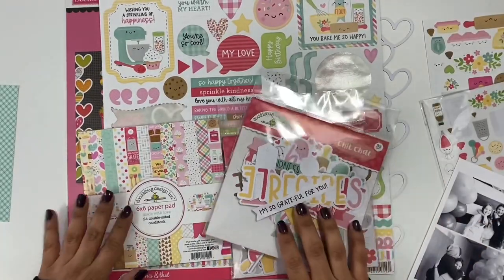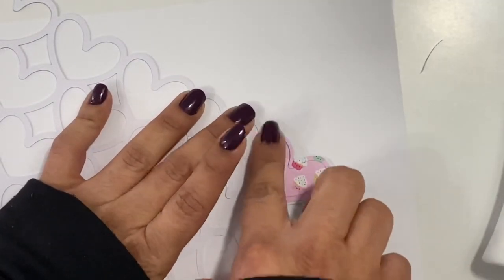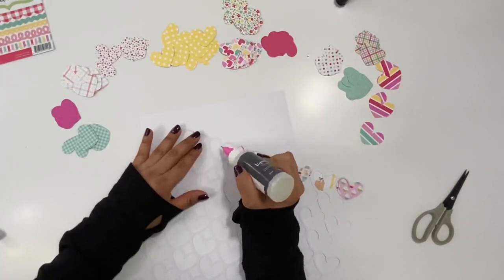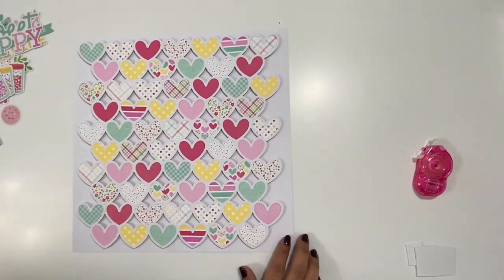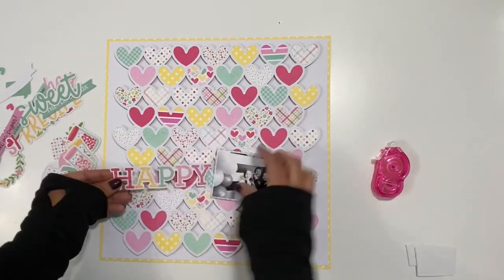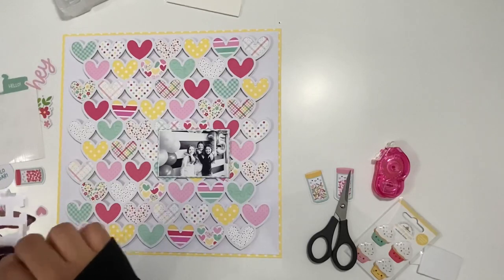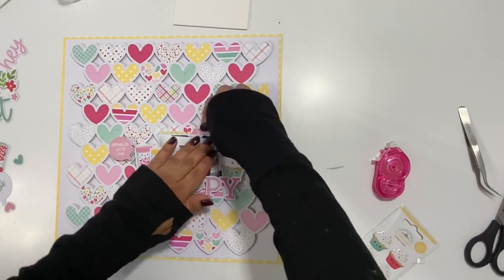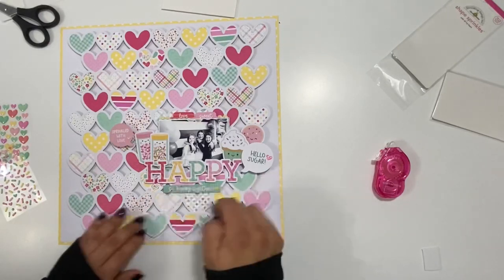Happy 12x12 Scrapbook Layout | Doodlebug Design Team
Hey friends! Today I have a layout for the Doodlebug Design Team using the Made with Love collection and a cut out from Bella Blvd. Thanks so much for stopping by!